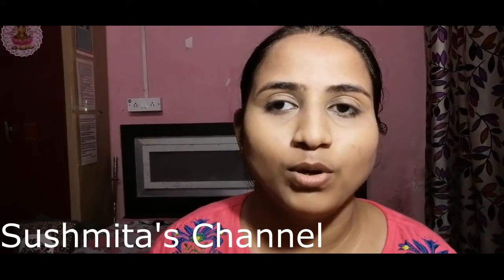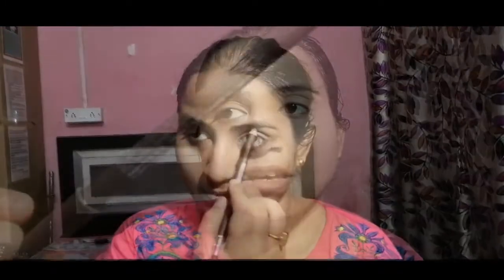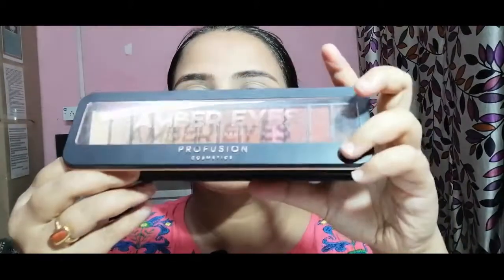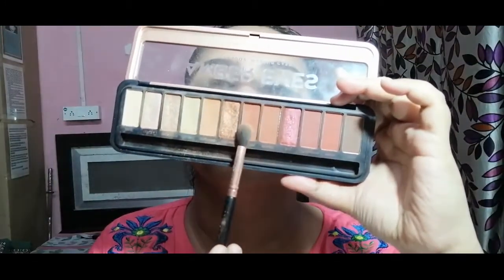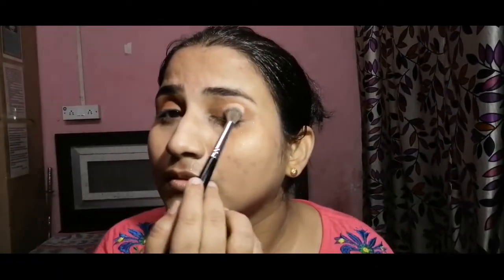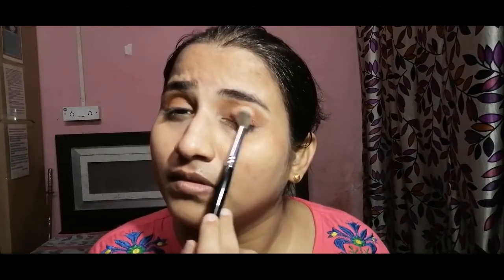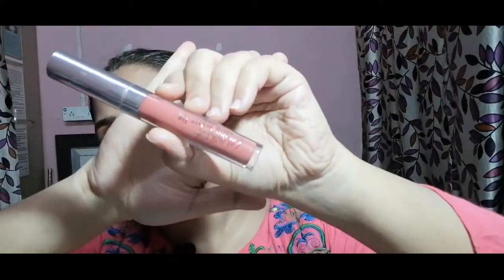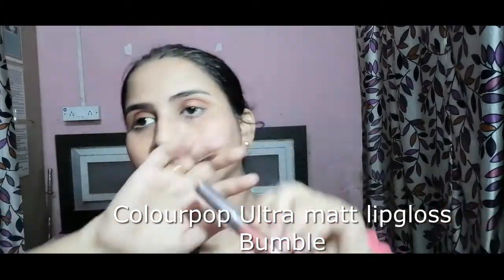MONOCHROME MAKEUP LOOK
MONOCHROME MAKEUP LOOK @sushmitasmakeup_94

Hello all today i'm Going to Create my Monochrome eye look using profusion Cosmetics .

To Buy the Products Link is in the description box below :-

1.Miss Claire Waterproof Eyebrow Pencil 05 (Mascara Brush), Creamy Chocolate, 1.4 Grams, Creamy Chocolate
2. Colourpop Ultra Matte Liquid Lipstick (Bumble)
3. Profusion Cosmetics Amber Eyes Makeup Case(10.2gm)